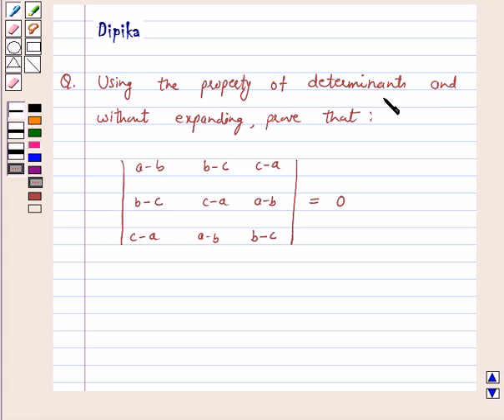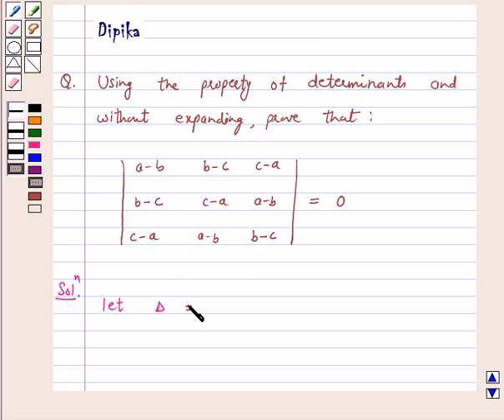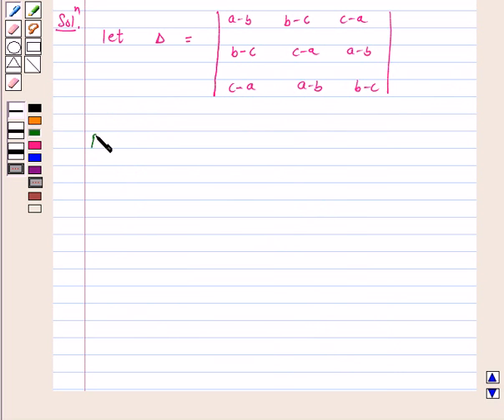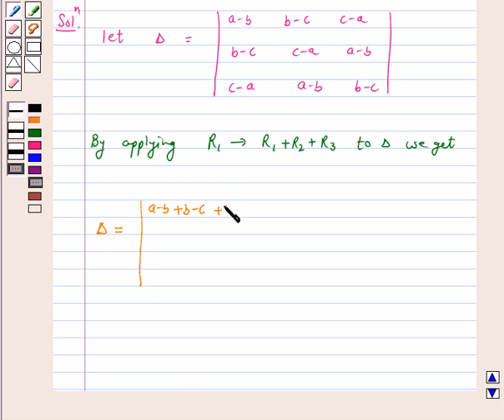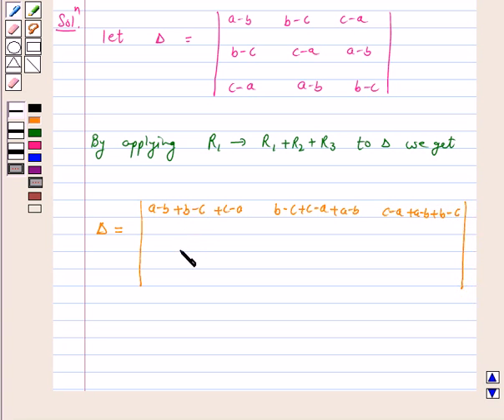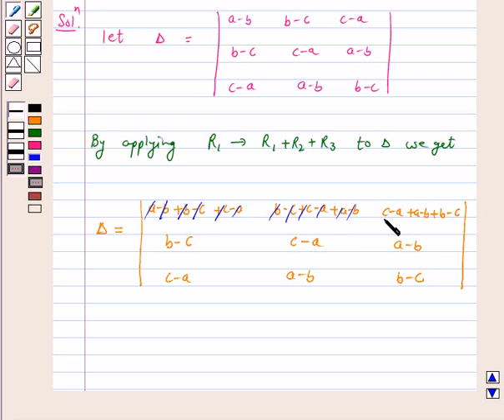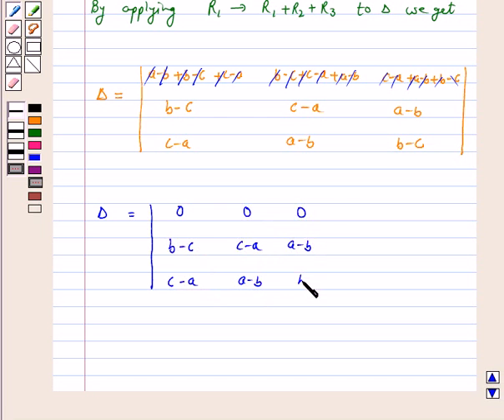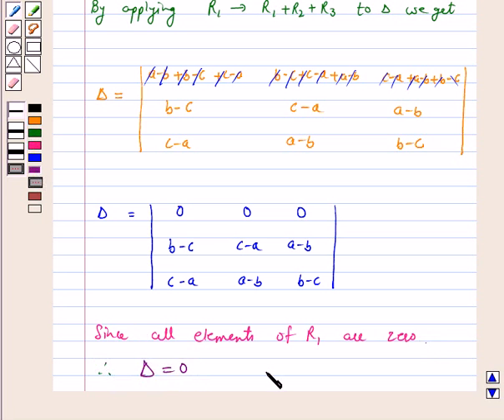Maths XII NCERT 2007 4 4 2 2